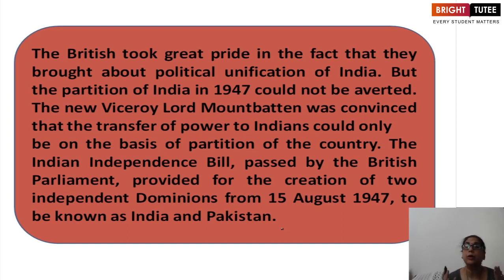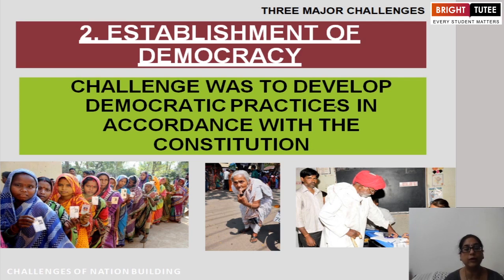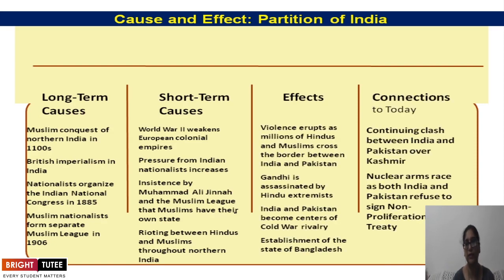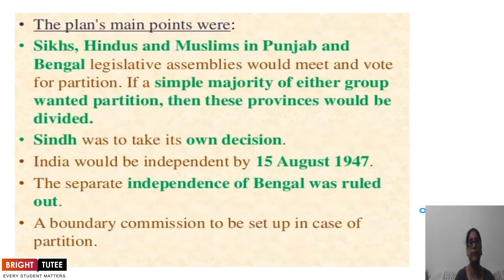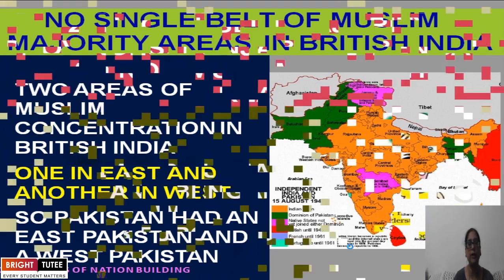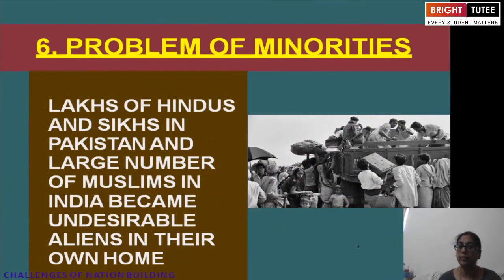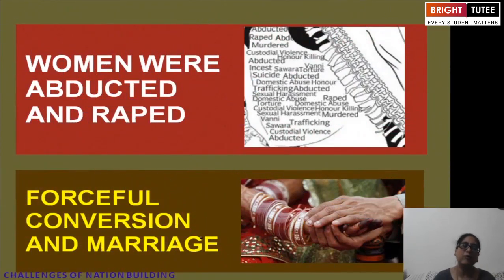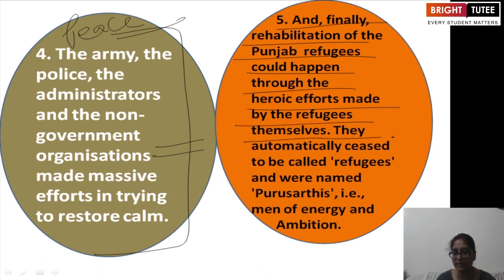1 1 Topic 1 Three Challenges which India Faced, Legacy of Partition & Displacement and Resettlement